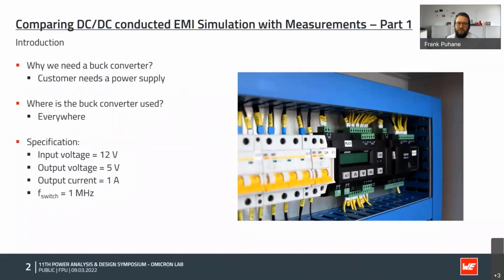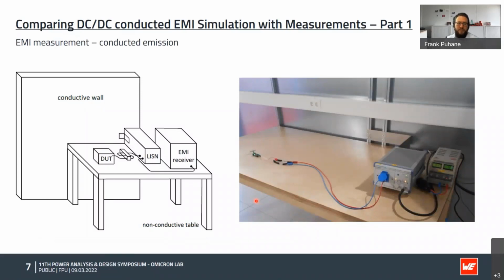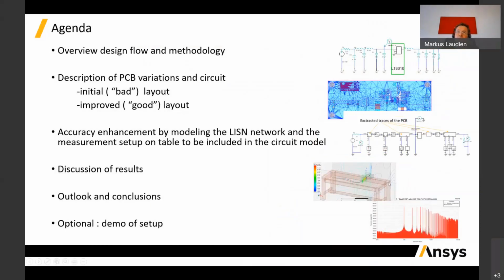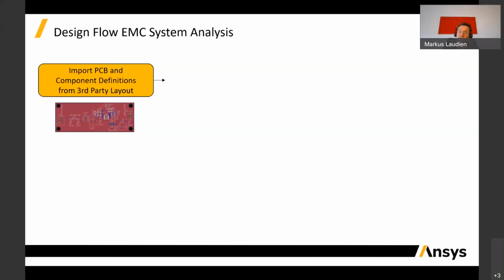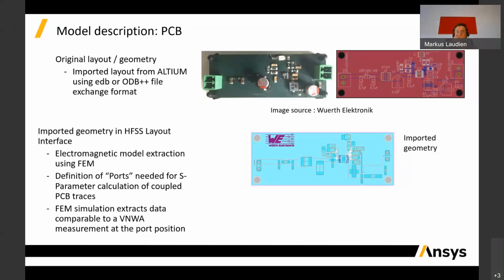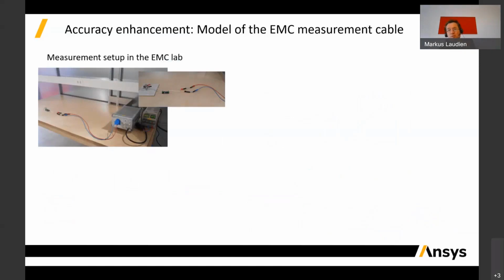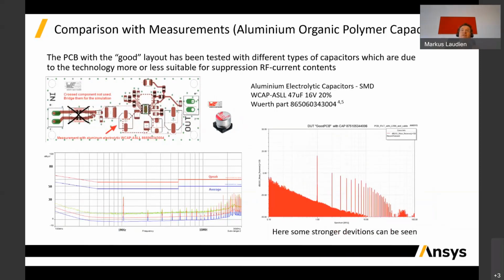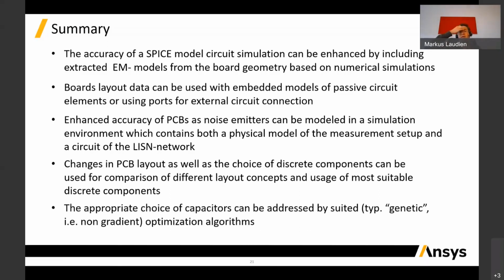Comparing DC/DC conducted EMI Simulation with Measurement Results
by Frank Puhane (Würth Elektronik) & Markus Laudien (Ansys)
The CE mark is an important seal of quality for electronic components. To obtain this certification, the component must pass the EMC test. EMC testing includes various tests such as conducted and radiated emission and is often a very lengthy process that requires several iterations. Simulation and simulation tools are currently a very hot topic and are becoming more and more popular as the use of these tools becomes more intuitive. Apart from simulation tools that simulate electronic circuits, more complex tools that have integrated various solution mechanisms can simulate complex issues. Now the question arises whether these tools can be used to simulate the EMC behavior of a power supply in order to obtain an estimate in advance of how they will behave during EMC testing. The procedure, the analysis, the simulation and a comparison of the test results will be explained and shown in this lecture.